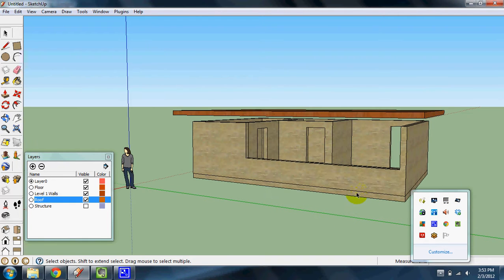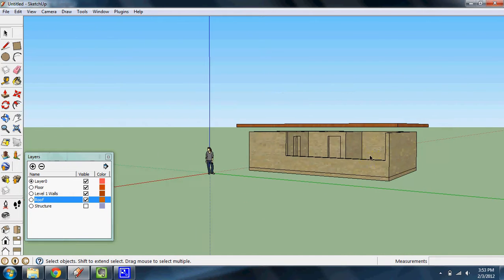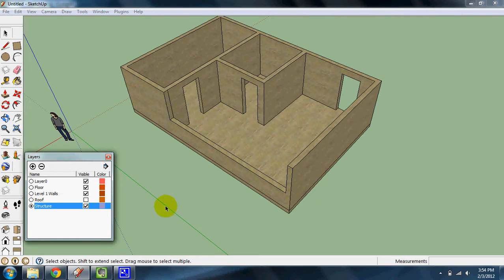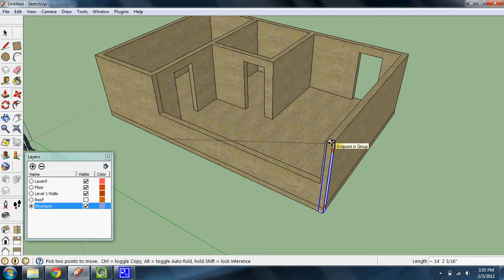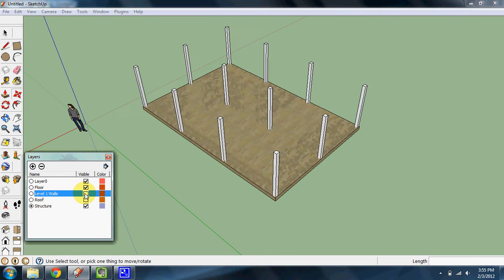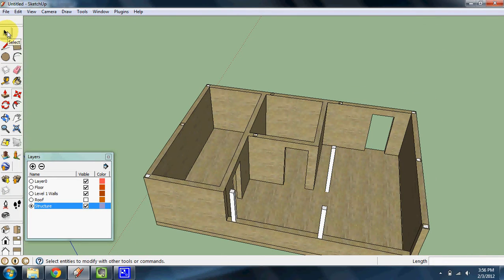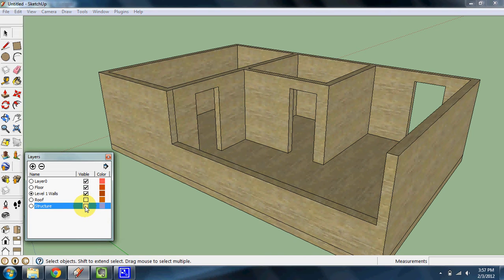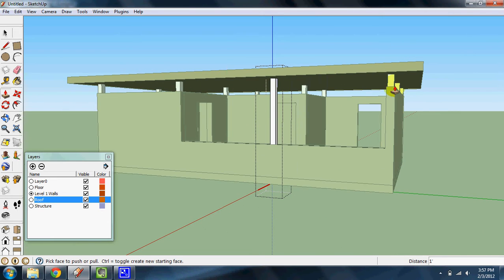Sketchup for Engineers 3: Responding to Architecture